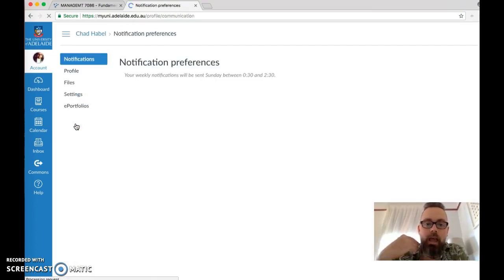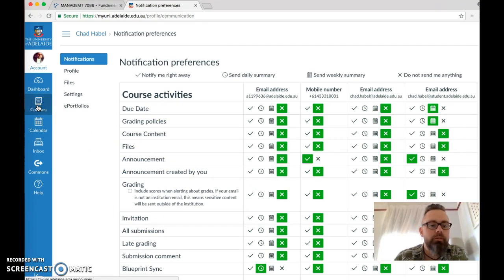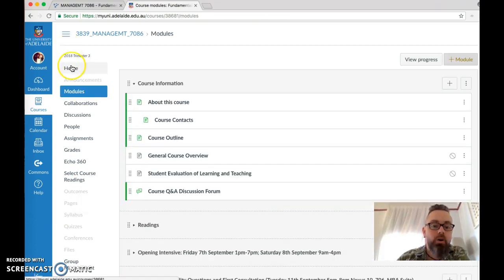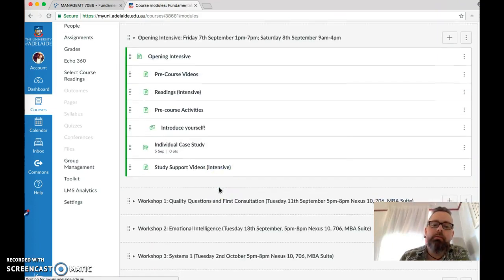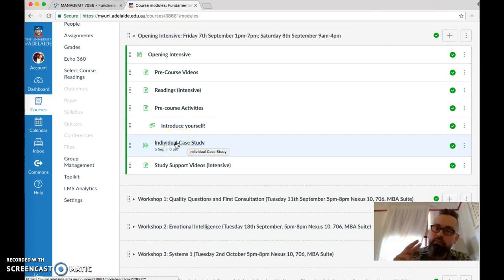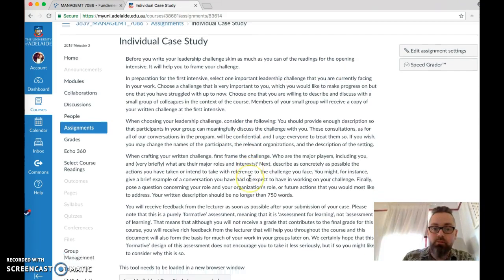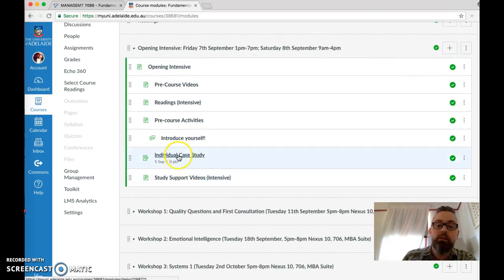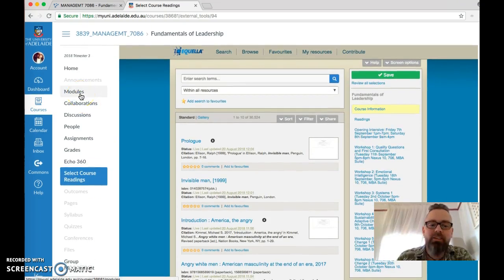FoL Introduction to MyUni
This video provides a brief introduction to the format and structure of MyUni in Fundamenatls of Leadership, so you can get oriented to it quickly and engage well before the course starts.